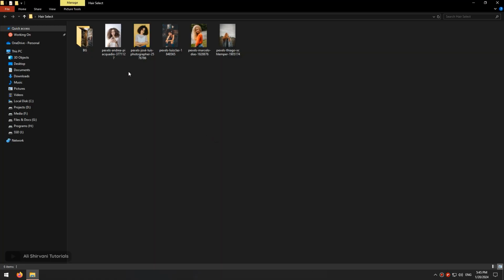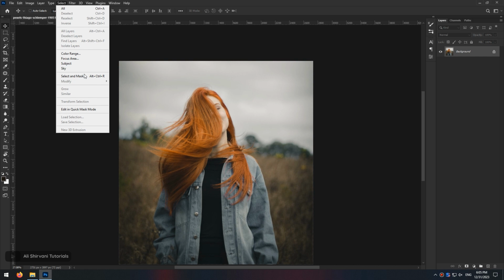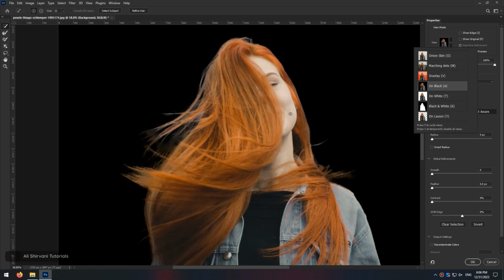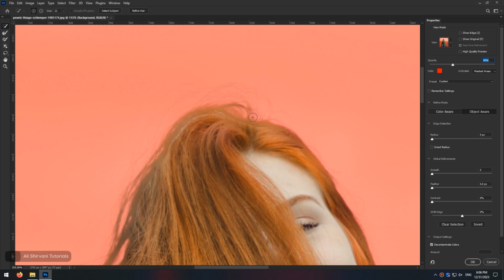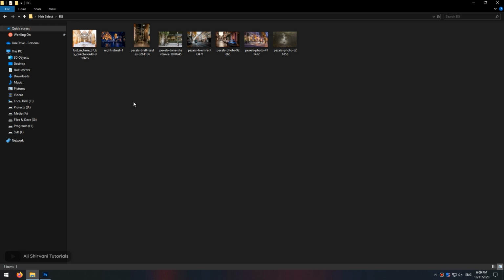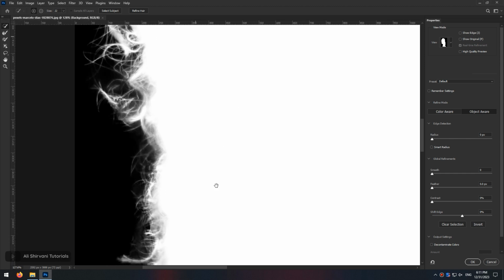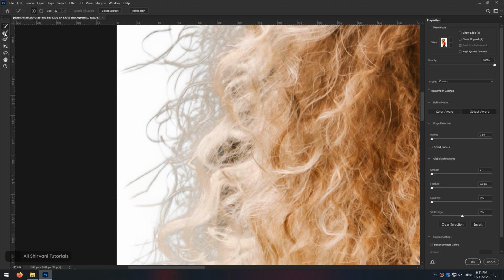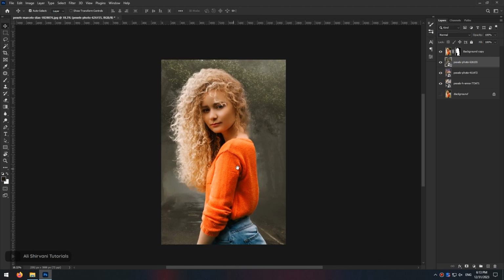How to Select Hair Easily in Photoshop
This is the easiest way to select hair in Photoshop